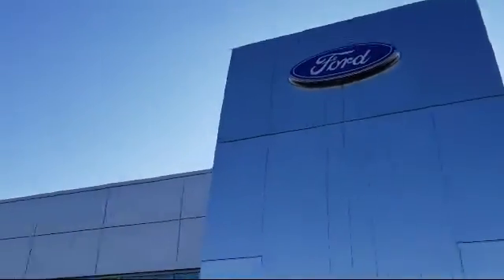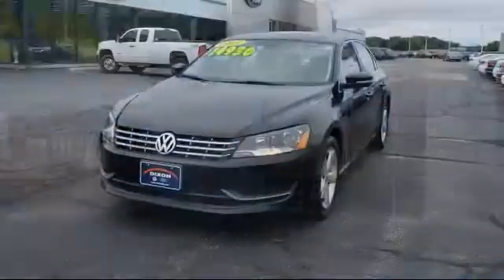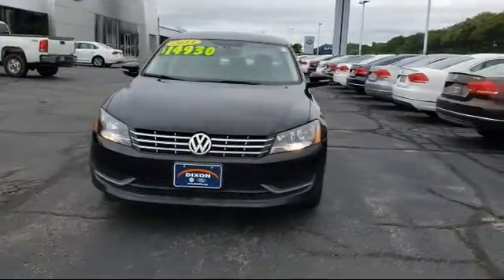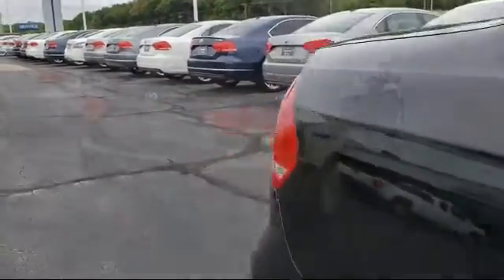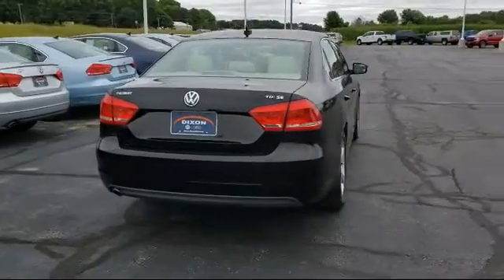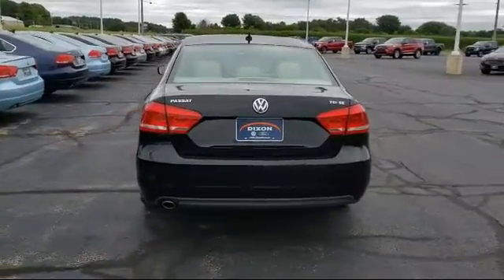2013 Volkswagen PASSAT TDI SE w/Sunroof & Nav Dixon Sterling Woodland Shores Rock Falls Franklin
2013 Volkswagen PASSAT TDI SE w/Sunroof & Nav Stock Number: P6448 Vin:1VWBN7A32DC061640.